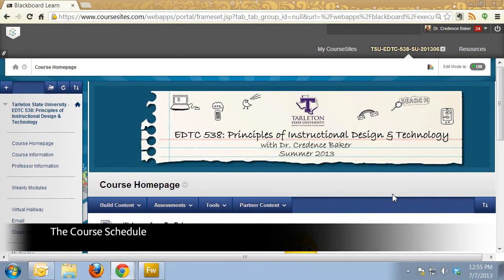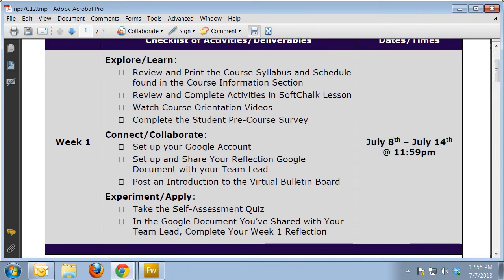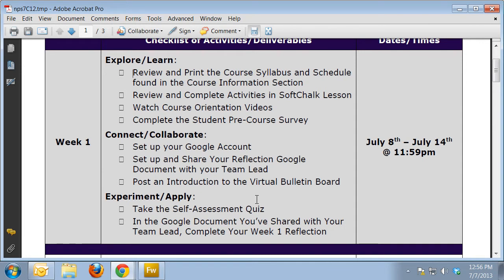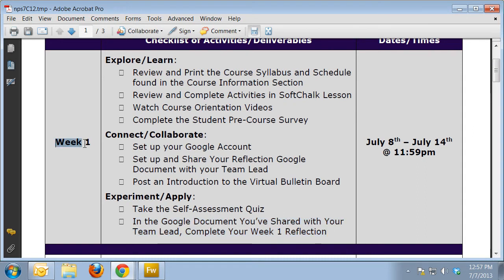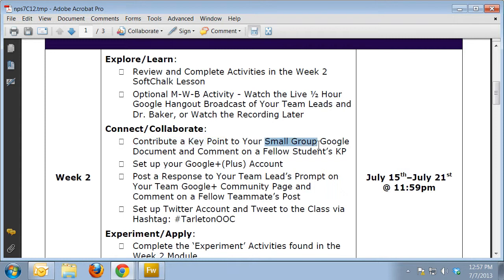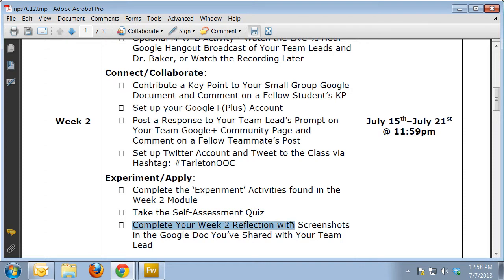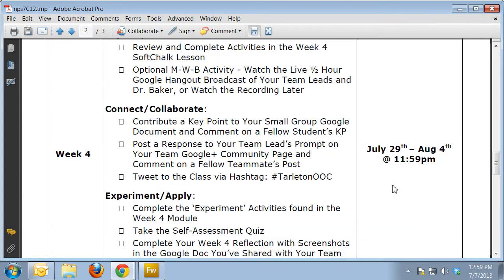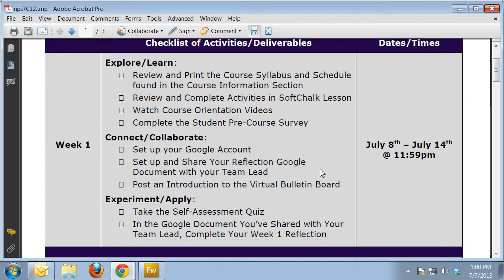EDTC_538_Schedule